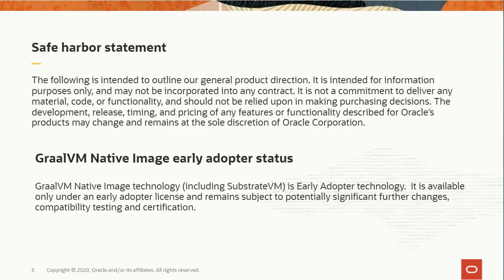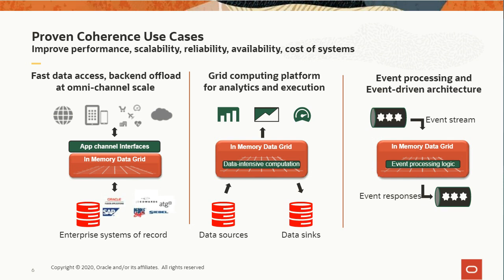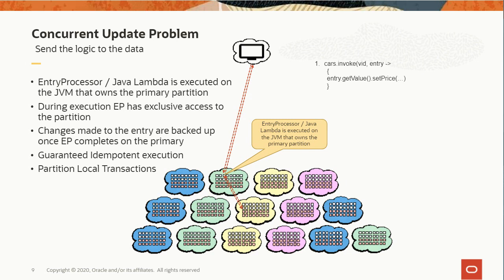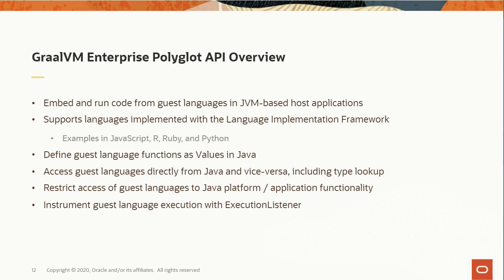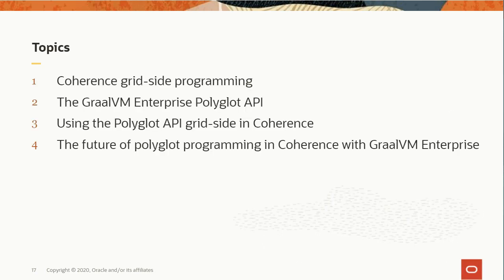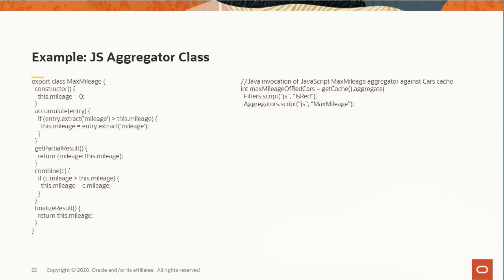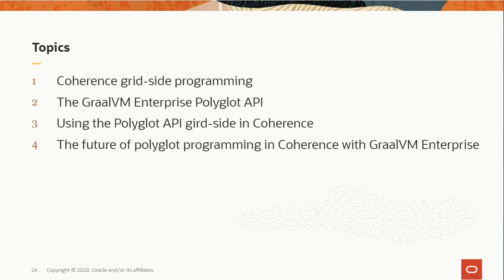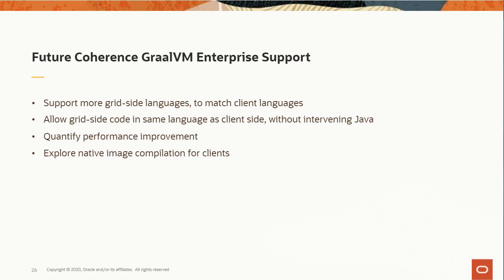Polyglot Programming with Oracle GraalVM Enterprise and Coherence